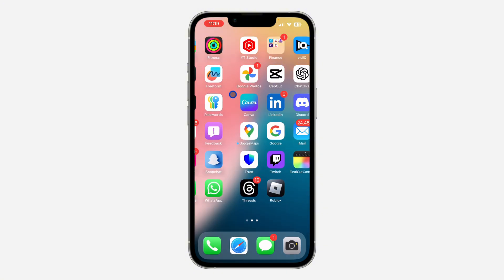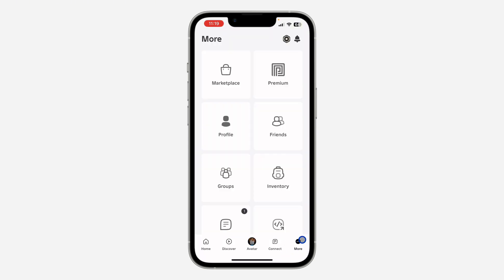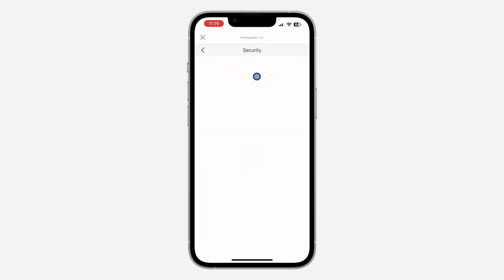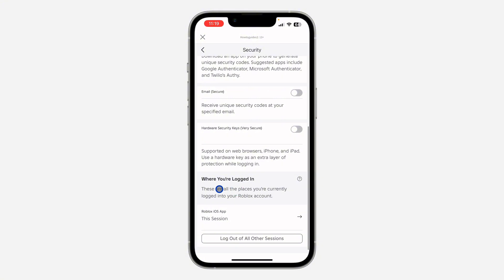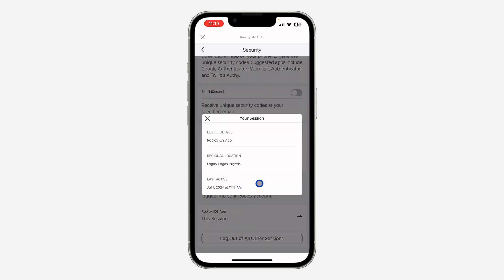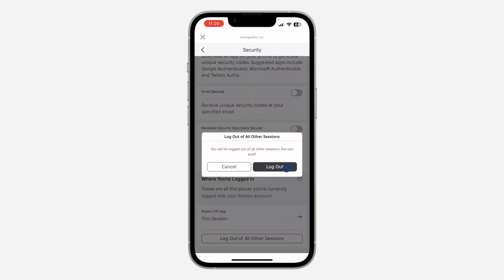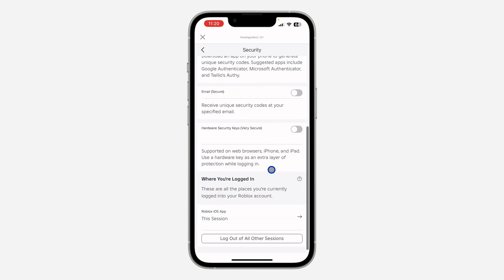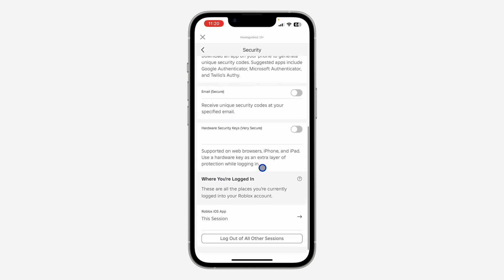How to Check Roblox Logged In Devices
Discover how to check logged-in devices on Roblox with this easy-to-follow tutorial! Whether you want to monitor your account’s security or manage active sessions, we’ll guide you through the steps to view logged-in devices on Roblox. Perfect for users looking to ensure their account is secure and manage their active sessions effectively. Watch now to learn how to check Roblox logged-in devices!